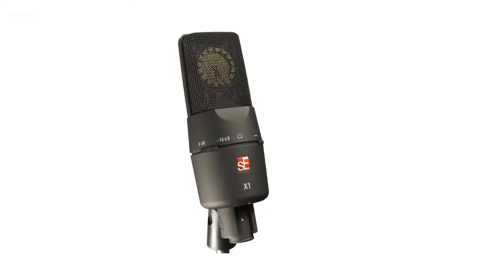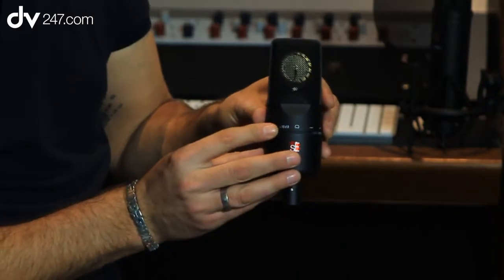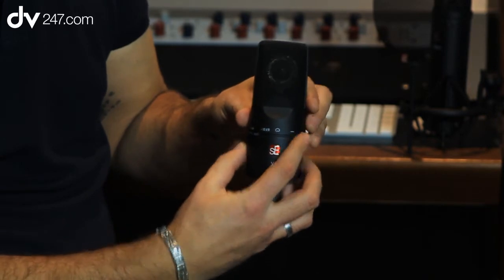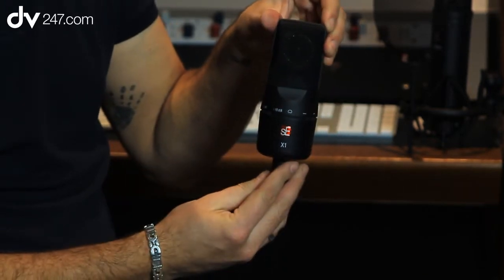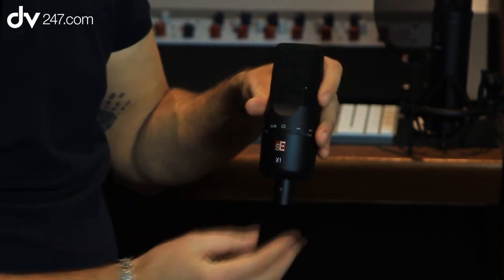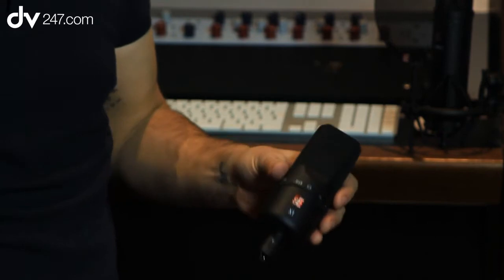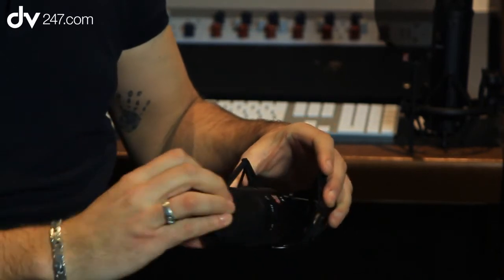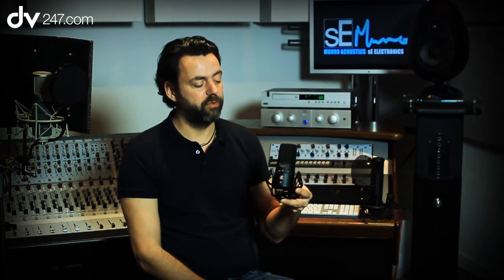SE Electronics X1 Large Diaphragm Condenser Microphone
James Young of SE Electroincs tells us why the SE X1 has been creating a storm in the recording industry. For more details please folow the link: